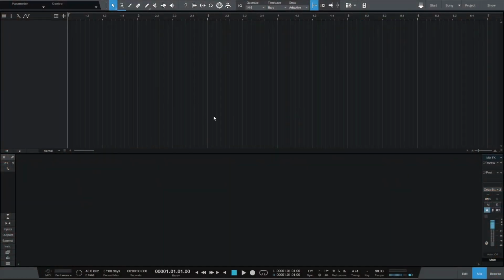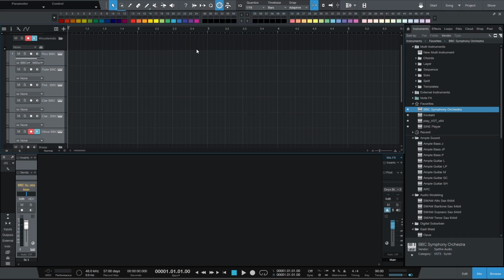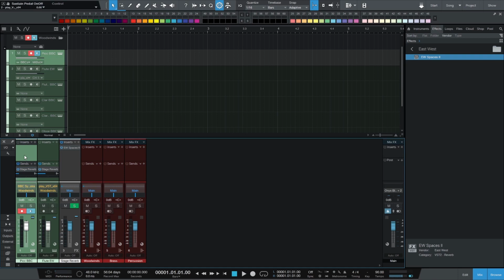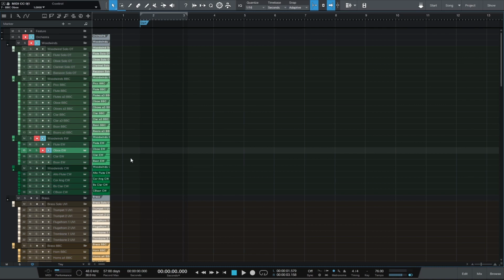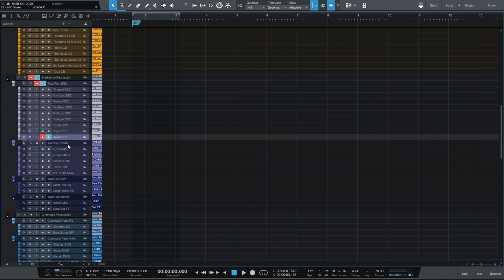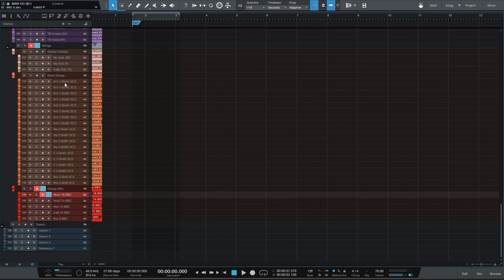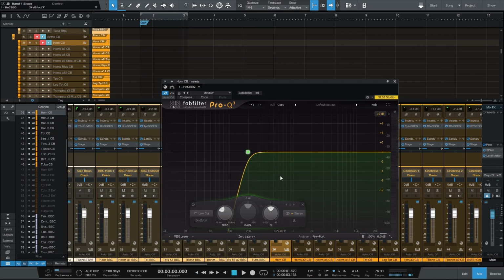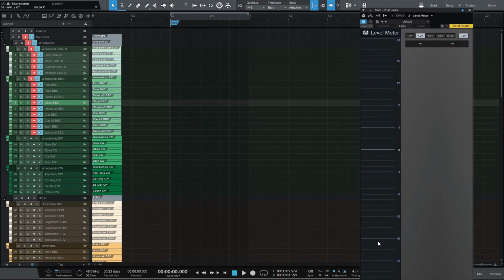Create an Orchestral Template in Studio One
Imagine trying to audition sample libraries, set up tracks, and fiddle with reverb for an entire orchestra every time creativity strikes and you just want to write a song, or worse yet, when you have a deadline! Orchestral templates are very useful for improving workflow when composing a film score, orchestral mockup, classical work, or any kind of music that needs an orchestra broken down into the sections and individual instruments. In this video we'll take a look at how to create an orchestral template in Studio One 5.5 from scratch. I'll discuss one approach to setting up reverb (which I may change and post an update video later on), volume balancing instruments, blending sample libraries from different vendors, and the sample libraries I personally use in my template.

Contents of this video:
00:00 - Start
00:02 - Intro
02:29 - Setting up a template
11:50 - Setting up reverb
22:22 - What's in my template
44:41 - Template routing
50:08 - Automation initialization
54:00 - Saving your template
55:14 - Using a reference track
58:00 - Ending

Sample libraries I use:
BBC Symphony Orchestra Core - Spitfire Audio
Spitfire Chamber Strings Core - Spitfire Audio
East West Hollywood Orchestra and Choir - East West
Berlin Woodwinds Soloists 1 & 2 - Orchestral Tools
Cinematic Studio Strings and Piano
VHorns Brass Section - Acoustic Samples
Cinebrass Core, Pro, and Sonore - Cinesamples
Cinewinds Pro - Cinesamples
Cineharps - Cinesamples
Tina Guo Cello vols. 1 & 2 - Cinesamples
Joshua Bell Violin - Embertone
Emotional Viola - Best Service
Ravenscroft 275 Piano - VILabs
Damage 2 and Master Sessions Ethnic Ensemble - Heavyocity
The Grandeur and Maverick (Pianos) - Native Instruments
Garritan Personal Orchestra 5 (I don't use this much)